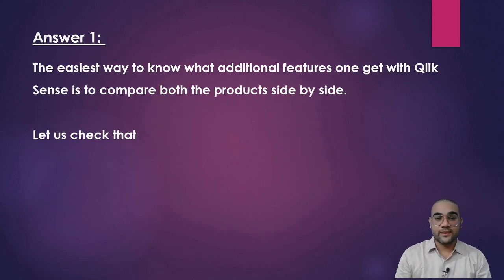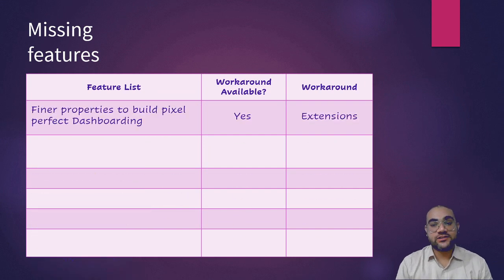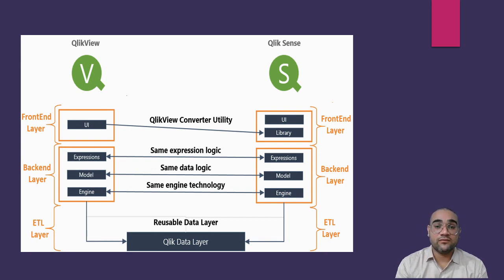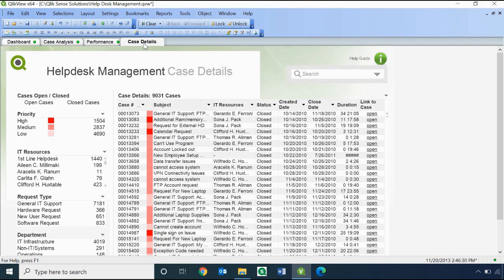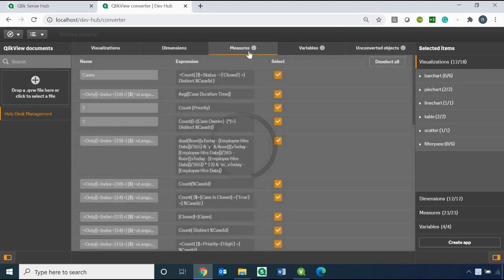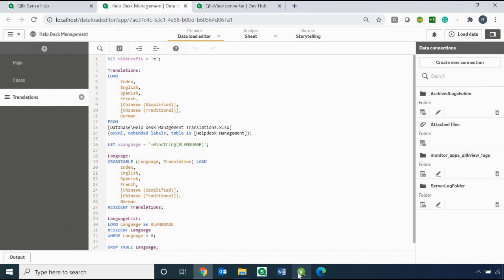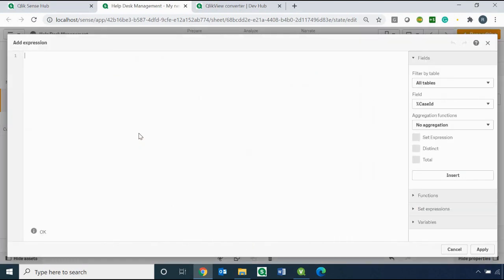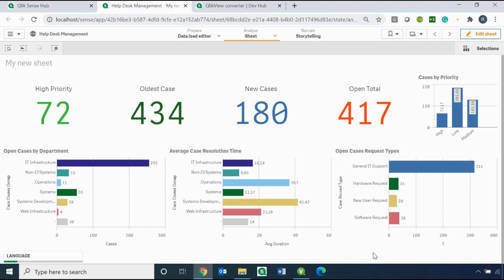QlikView to QlikSense Migration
This video will try to answer some of your questions related to the QlikView to QlikSesne Migration. You will also see the live demo of QlikView Converter tool and understand how quickly you can migrate your QlikView Dashboards to QlikSense Dashboard.